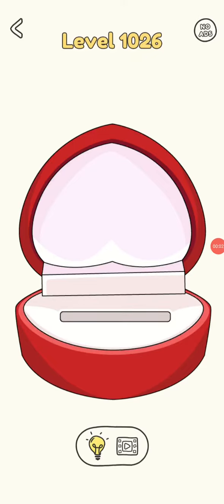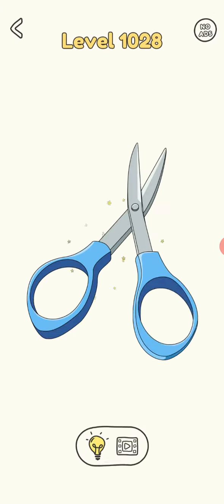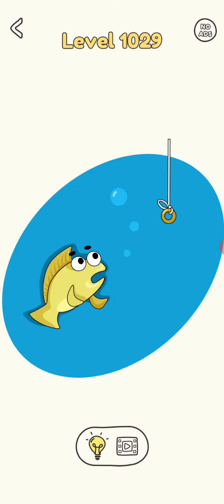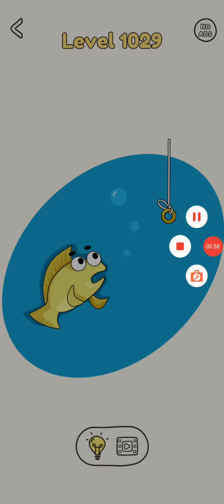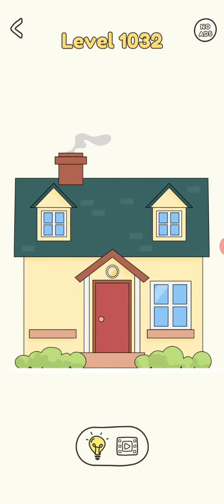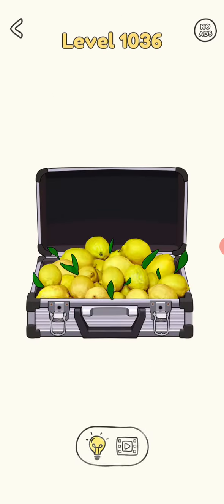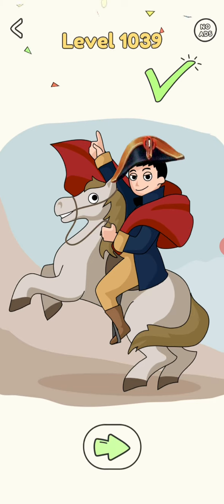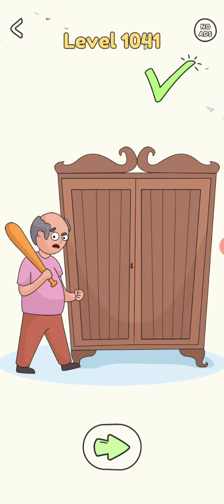Draw one part| Level 1026 10277 1028 1029 1030 1031 1032 1033 1034 1035 1037 1038 1039 1040 1041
DOP| Draw one part| Level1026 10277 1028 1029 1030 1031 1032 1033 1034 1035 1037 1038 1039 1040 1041